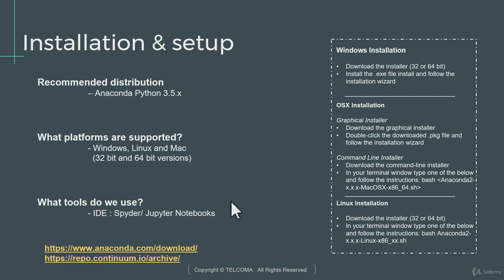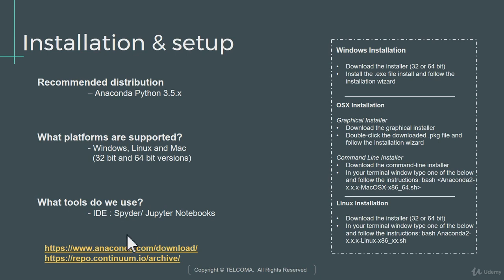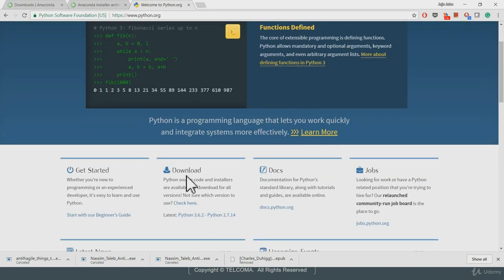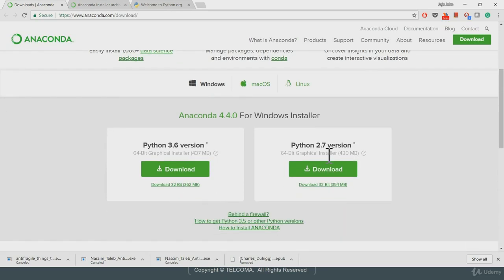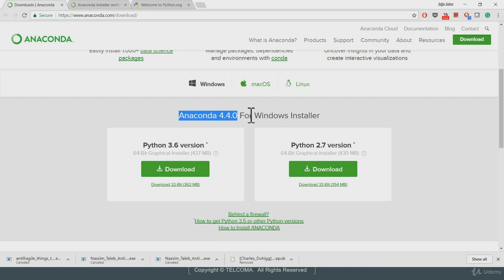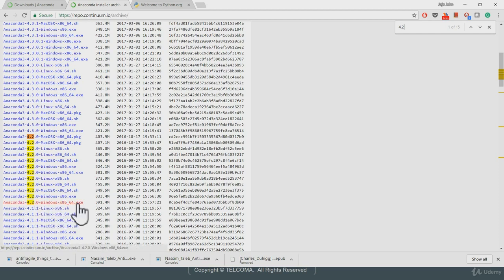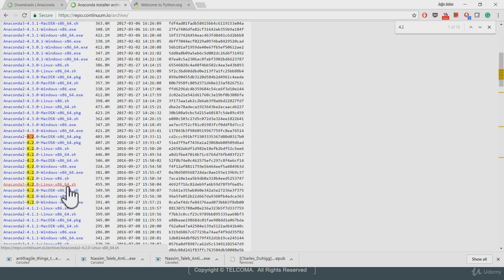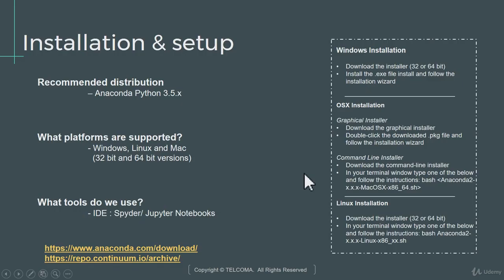Python Installation Setup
How to Download and Install Python 3.6 on Windows 10